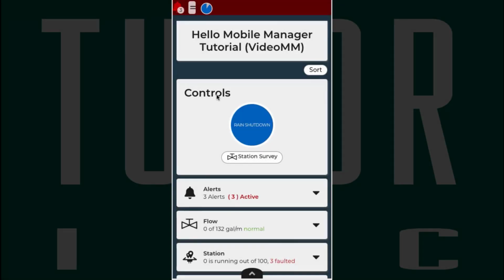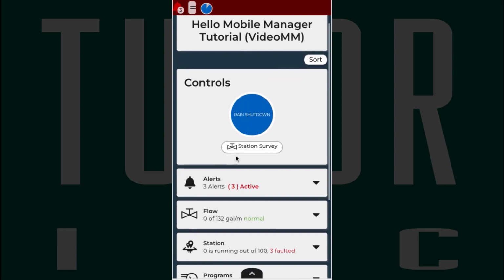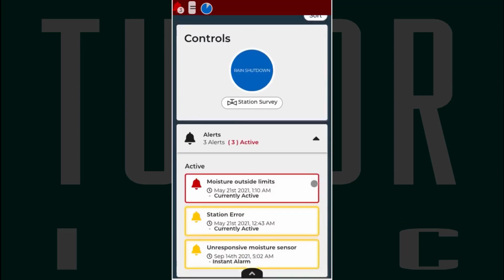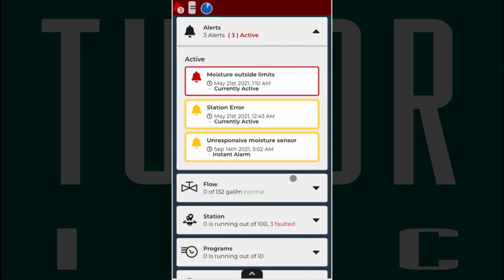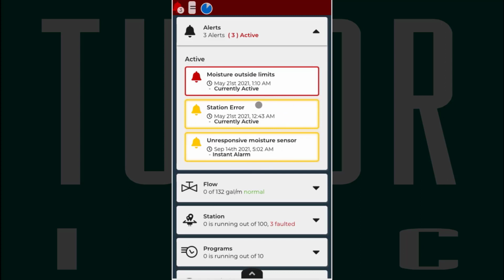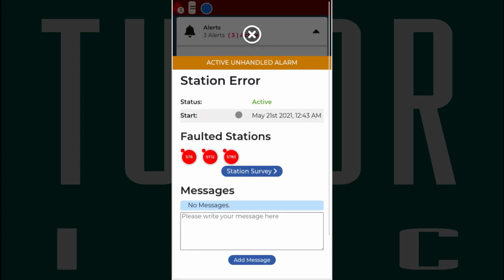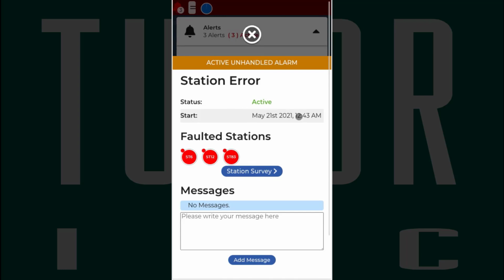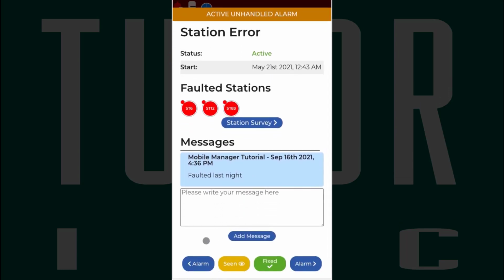MobileManager: Alerts (RK-style Controllers)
Tutorial for viewing alerts on RK-style controllers using Tucor's MobileManager.